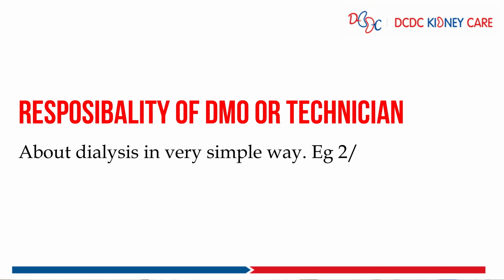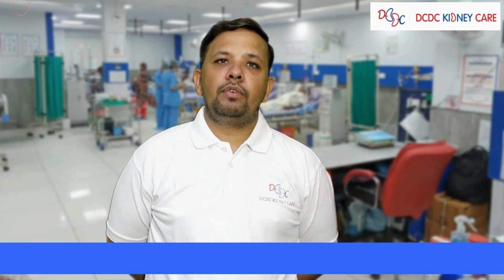Patient Counselling| English | How To Do Effective Patient Counselling. Dr Yasir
"Patient Counselling: How to Perform Effective Patient Counselling | Dr. Yasir | English

In this comprehensive training video on patient counselling, join Dr. Yasir as he shares valuable insights and techniques for delivering impactful patient counselling sessions. Discover the importance of effective communication skills in building trust and rapport with patients. Learn step-by-step procedures for explaining treatments, ensuring proper identification, and allocating sufficient time for counselling. Gain practical tips for addressing patient and attendant concerns while maintaining a balanced approach. Dive into essential topics including related procedures, dialysis frequency, viral marker tests, monthly monitoring, diet counselling, fluid restrictions, anaemia, and the use of EPO therapy. ."

Index:
I. Introduction
   A. Importance of Patient Counselling in Dialysis
   B. General Instructions for Effective Counselling

II. Procedure Explanation
   A. Detailed Explanation of the Dialysis Procedure
   B. Addressing Patient Concerns and Questions

III. Identity Check
   A. Ensuring Patient Identification and Verification
   B. Importance of Correct Patient Information

IV. Time Allocation for Counselling
   A. Allotting Sufficient Time for Counselling Sessions
   B. Patient Engagement and Active Listening

V. Counselling for Patients and Attendants
   A. Understanding the Needs and Queries of Both the Patient and Attendant
   B. Addressing Concerns and Providing Information to Both Parties

VI. Balancing Counselling Approach
   A. Balancing Empathy and Objectivity in Counselling
   B. Adjusting Counselling Style to Individual Patient Needs

VII. Counselling on Related Procedures
   A. Explaining the First Dialysis Session and What to Expect
   B. Counselling on Maintenance Hemodialysis Procedures

VIII. Frequency of Dialysis
   A. Explaining the Recommended Dialysis Frequency
   B. Consequences of Missed Dialysis Sessions

IX. Viral Marker Tests
   A. Importance of Viral Marker Testing in Dialysis
   B. Explaining the Purpose and Frequency of Viral Marker Tests

X. Monthly Tests
   A. Overview of Monthly Tests for Dialysis Patients
   B. Explaining the Importance of Regular Monitoring

XI. Diet Counselling
   A. Providing Guidance on Diet Recommendations for Dialysis Patients
   B. Emphasizing the Importance of Nutritional Balance

XII. Fluid Restrictions
   A. Counselling on Fluid Intake Restrictions
   B. Explaining the Impact of Excessive Fluids on Dialysis

XIII. Anemia and EPO
   A. Counselling on Anemia and Erythropoietin (EPO) Treatment
   B. Discussing the Benefits and Risks of EPO Therapy

XIV. Creating a Supportive Environment
   A. Avoiding Frightening or Overwhelming the Patient
   B. Providing Reassurance and Emotional Support

1. Patient counseling techniques
2. Effective communication skills for patient counseling
3. Importance of patient counseling
4. Tips for successful patient counseling
5. Patient-centered counseling approach
6. Building rapport with patients during counseling
7. Strategies for effective patient education
8. Overcoming challenges in patient counseling
9. Patient counselling best practices
10. Enhancing patient satisfaction through counselling
11. Empathy in patient counselling
12. Patient counselling in healthcare settings
13. Tailoring counselling to individual patient needs
14. Patient counselling for treatment adherence
15. Improving patient outcomes through counselling

Note: Feel free to modify or expand the index based on your specific requirements and the depth of coverage you intend to provide in your video.

DCDC Kidney Care - Clinical Excellence